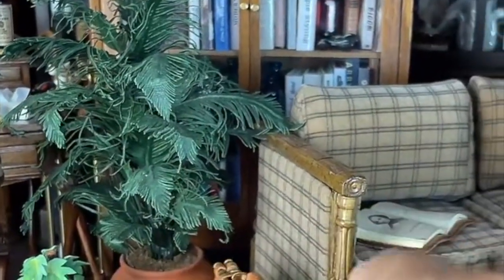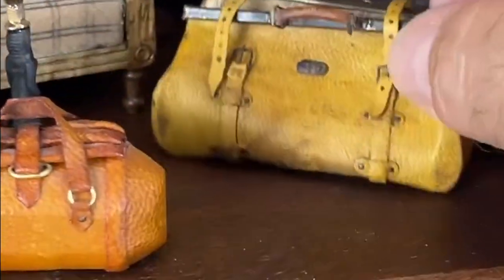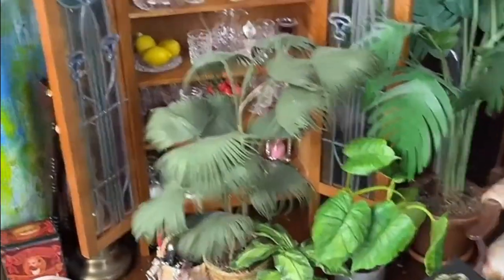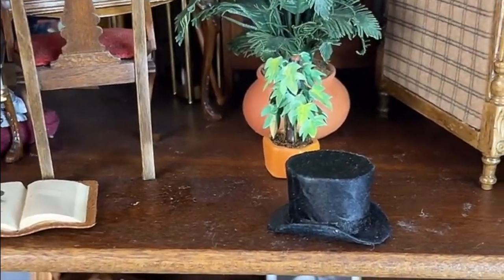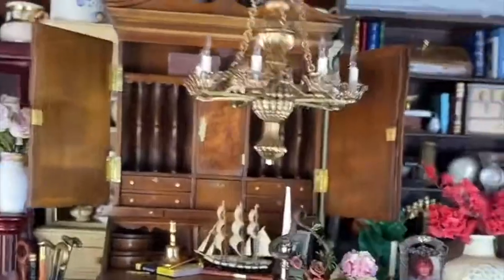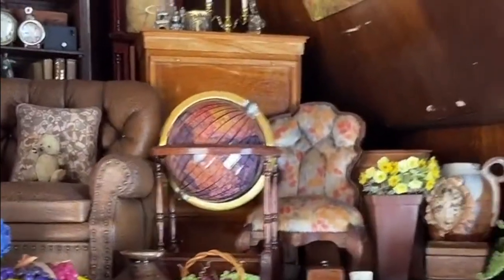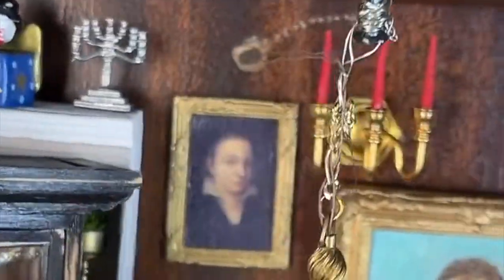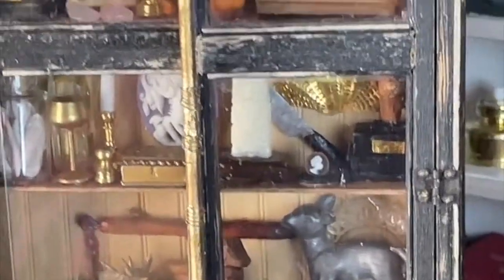Miniature Collection Look See: Leather Bags, Chairs and More!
Just thought I'd take you through some of my personal miniatures collection and mini things I love... don't forget to hit that like and subscribe button and drop a comment and let me know what you think!  Got a fav, is there something you scope out that you want to see ore of...I love to hear from you!!

I just dropped a new Meet the Miniaturist interview featuring talented miniaturist Esha Bijutkar from India who is currently showing at the Small is Beautiful Art exhibition in NYC and at the Hudson River Museum in Yonkers, New York and have a few more coming up, so stay tuned. the best way to get news and updates on what's happening in my mini world is to subscribe to my eBlast on my

As always, I hope you